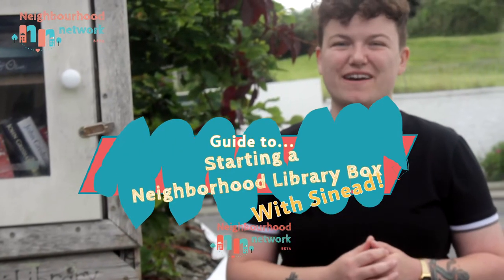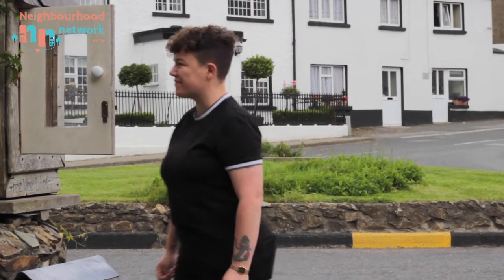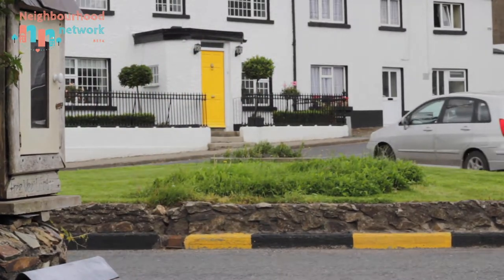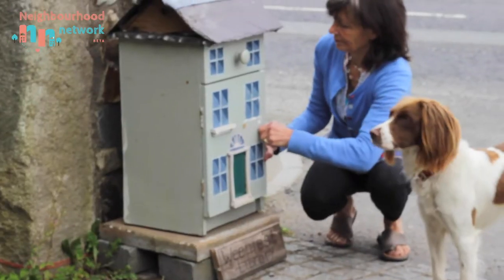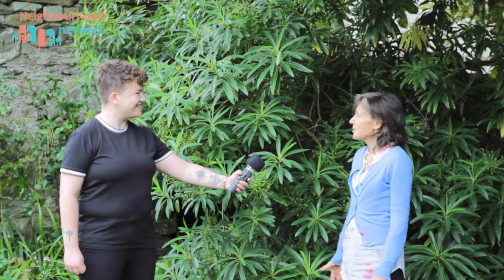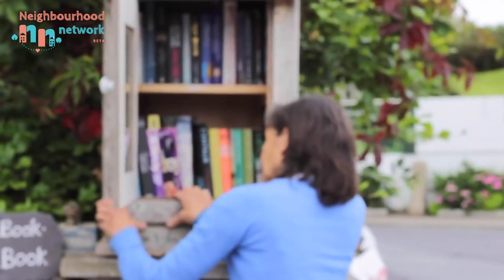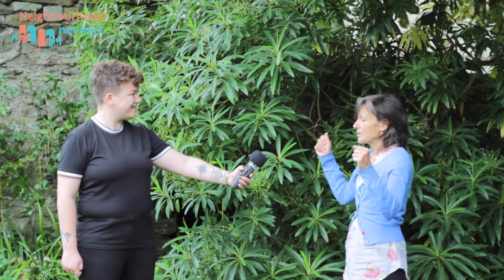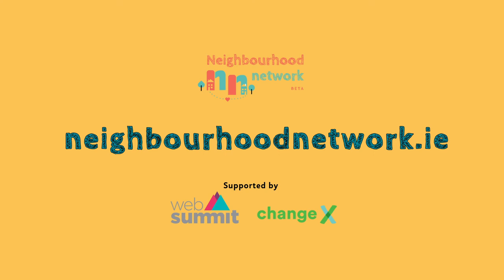Neighbourhood Networks Guide to…Starting a Neighborhood Library Box!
A neighbourhood library box is a great way to safely connect with your neighbours and spread a little joy in your area. Sinead talks to Annick, who set up her own community library box in Co. Wicklow.